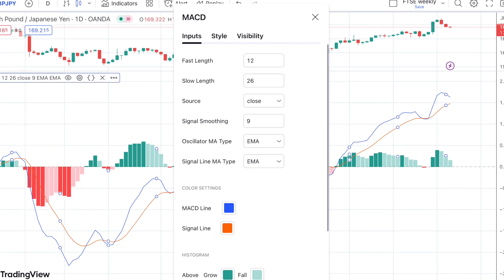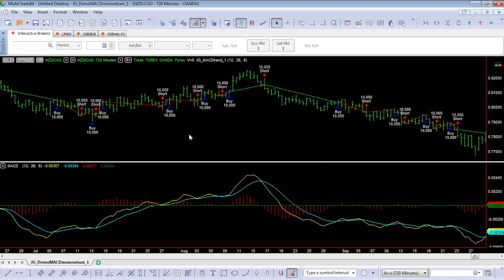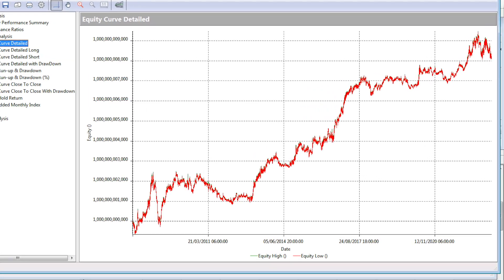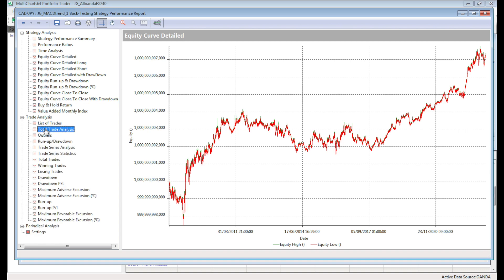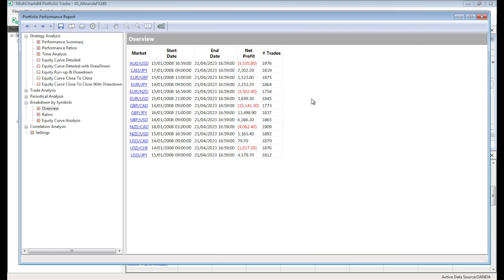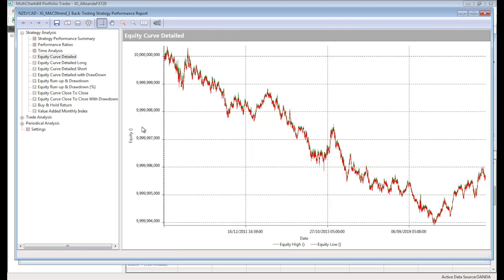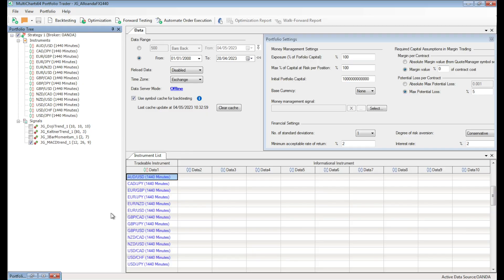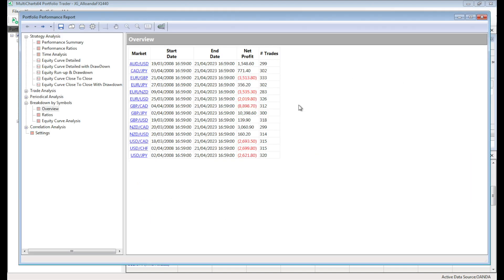Proof you Should NEVER use MACD to Trade these Forex Markets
In this video I run 45 tests on the Forex markets using an MACD Moving Average Convergence Divergence indicator strategy.

I reveal which markets make most money and which lose most over a back test period of 15 years.

All the testing is done using MultiCharts and MultiCharts Portfolio Trader.

Data is from Oanda.